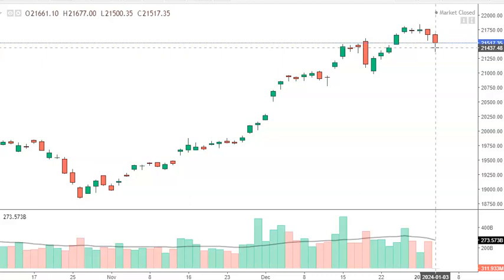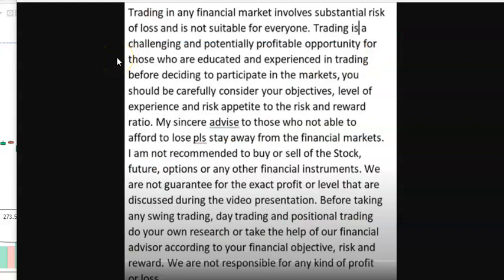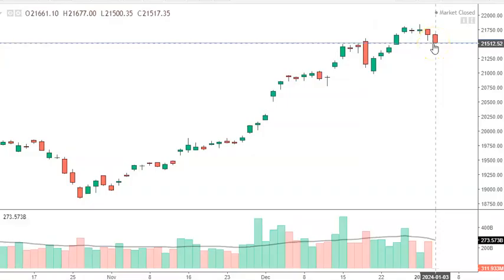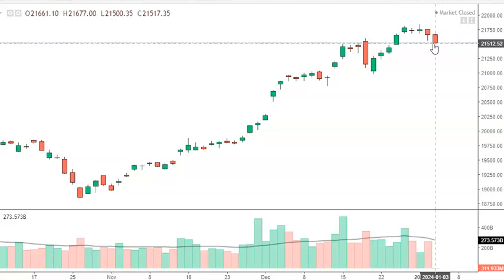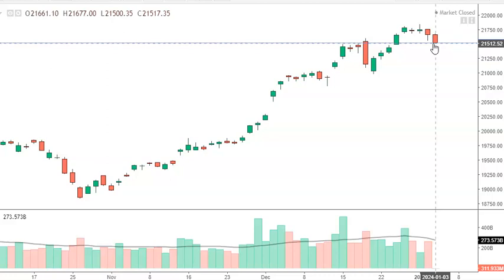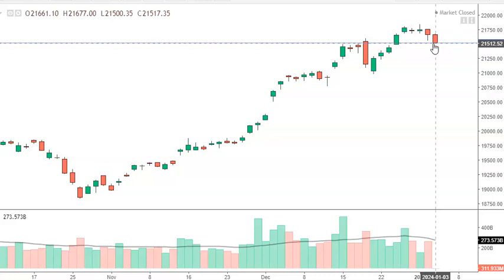Advanced Technical Analysis: Nifty Index Daily Chart Identifying Opportunities in the (Jan 3rd)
Advanced Technical Analysis: Identifying Opportunities in the Nifty Index (Jan 3rd)

Welcome to Advanced Technical Analysis, for daily Nifty and Bank Nifty Index Technical Analysis! 📈📉

📊 In each video, we dissect the Nifty and Bank Nifty indices, offering a comprehensive analysis of their technical aspects. From chart patterns and indicators to key support and resistance levels, we cover it all. Stay informed about potential market movements and make well-informed decisions with our daily analysis.

Understand the significance of daily price movements in the financial markets.

Learn how daily price action analysis can enhance your trading strategy.

Explore common candlestick patterns and their implications.

Gain insights into the psychology behind each candlestick formation.

On Jan 3rd for an in-depth look at advanced technical analysis for identifying trading opportunities in the Nifty and Bank Nifty Index. Learn how to analyze price movements, volume, and trends to make investment decisions.

Understand the significance of support and resistance in daily price movements and how they can guide in your trading decisions.

Don't miss out on our daily updates and valuable content.

Discover the most common candlestick patterns and their significance. From Doji to Hammer, we'll show you how to identify patterns that signal potential trend reversals, continuations, and market indecision.

Learn the basics of candlestick charts, a powerful tool used in technical analysis. We break down the anatomy of a candlestick and explain how each element conveys vital information about price movements.

Master the art of trend analysis using candlestick charts. Explore how patterns like Engulfing, Three White Soldiers, and Dark Cloud Cover can help you predict the direction of market trends.

Dive into practical strategies for trading with candlestick patterns. Whether you're a day trader or a long-term investor, we'll provide actionable insights on how to incorporate candlestick analysis into your trading decisions.

Learn from the pitfalls of others. We highlight common mistakes made by traders when interpreting candlestick charts and share tips on how to avoid them.

For those seeking a deeper understanding, we delve into advanced candlestick techniques such as Japanese candlestick patterns, and more.

Practical insights and actionable tips to integrate daily price action into your trading routine.

Implement effective risk management techniques to protect your capital.

📈 Unlock the power of technical indicators with our in-depth guide! Whether you're a seasoned trader or just starting, understanding how to use technical indicators is crucial for making informed decisions in the dynamic world of trading. In this comprehensive video, we break down the complex world of technical analysis and guide you through the practical application of various indicators.

Exploring popular indicators such as Moving Averages, RSI, MACD, Bollinger Bands, and more.
Differentiating between leading and lagging indicators.

🚀 Whether you're a day trader, swing trader, or long-term investor, mastering technical indicators can significantly elevate your trading game. Join us on this educational journey as we empower you with the knowledge and skills needed to navigate the markets with confidence.

Let's embark on this exciting journey together towards becoming a more proficient and successful trader!